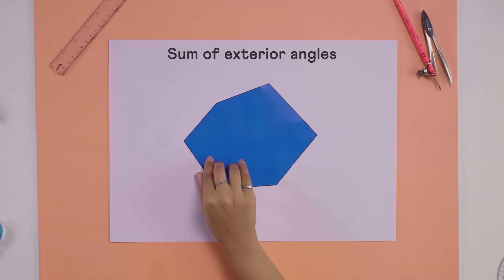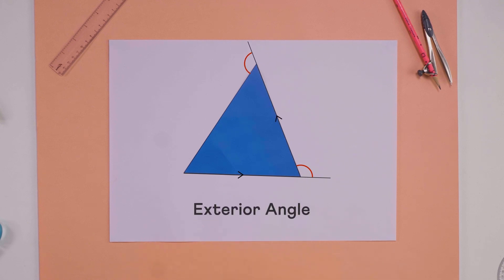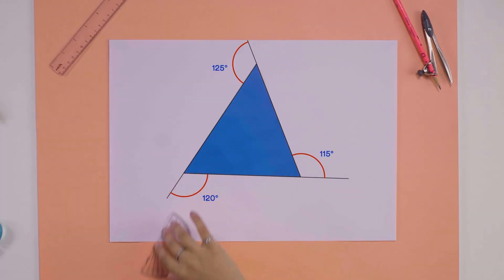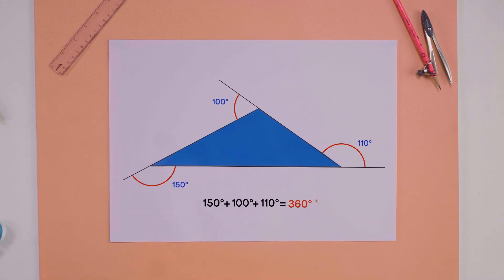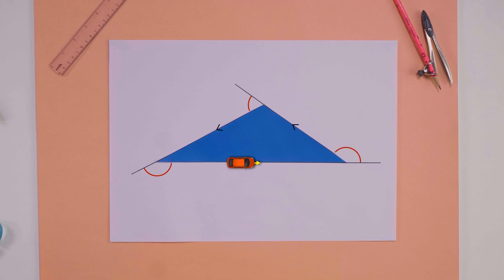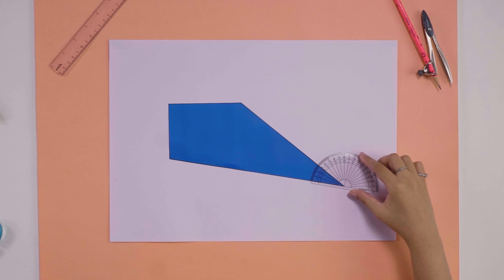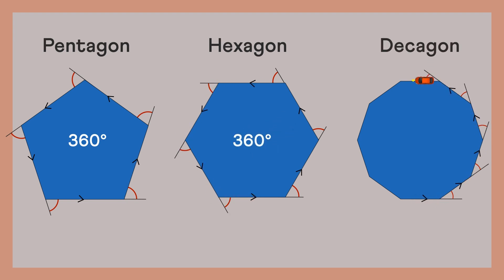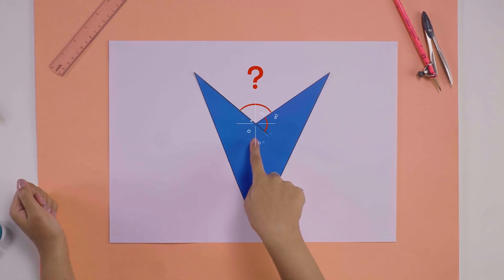Why do exterior angles of any polygon add up to 360°?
The exterior angles of any polygon, regardless of its number of sides, always add up to 360º. Why's that so? In this video, we'll explore this property for a few polygons, and then learn how to prove it for any polygon.